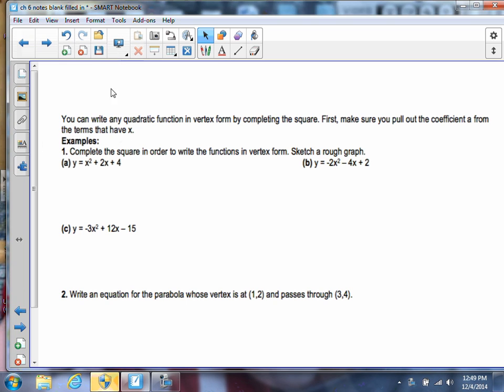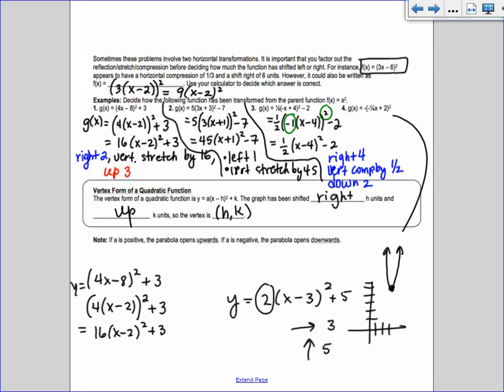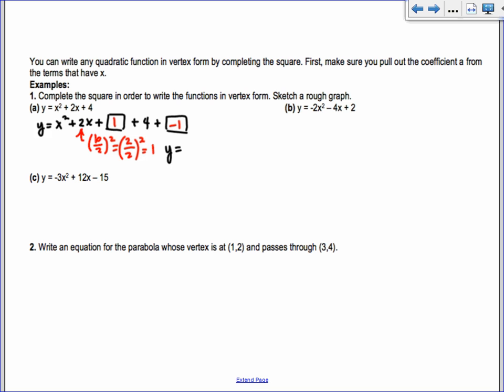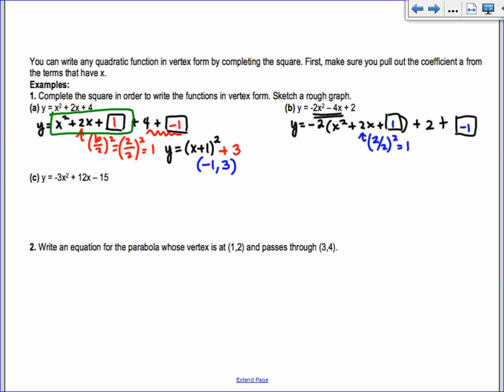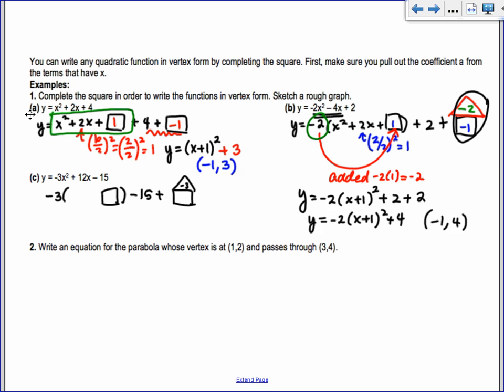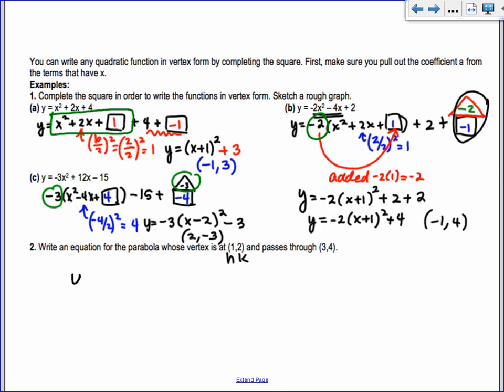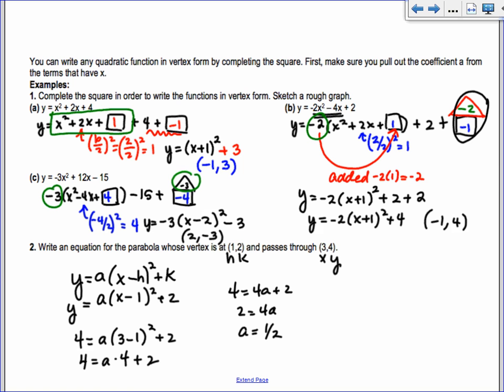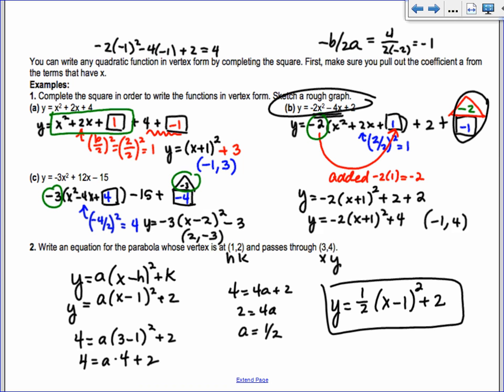Section 6.6 Part 2 Algebra 2 - Transformations of Quadratic Functions